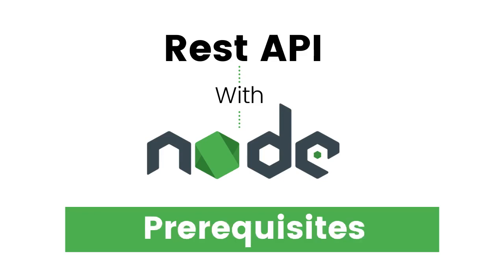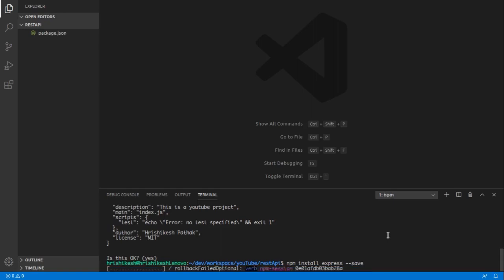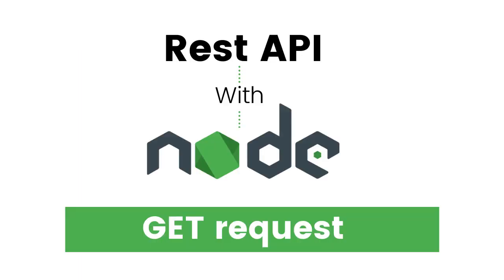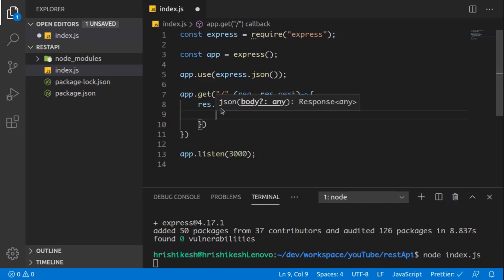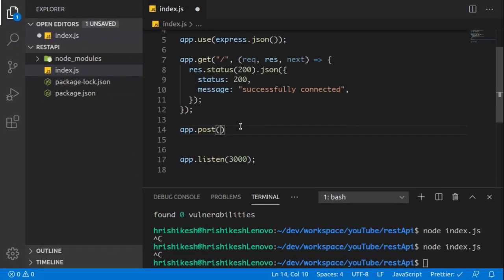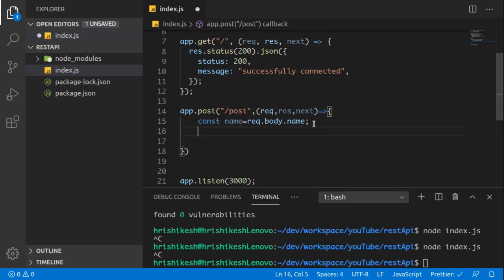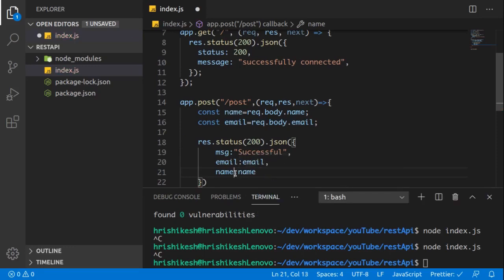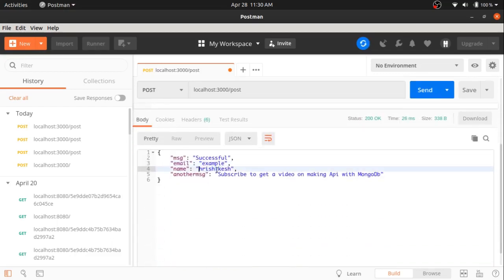Make a REST API with Nodejs | The easiest Way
Hi viewers. In this video We are going to make a REST API with Nodejs and ExpressJs. I try to make this video as simple as possible so that you can easily follow along and quickly get started.

The video is divided into 4 Section
1. Prerequisite - 00:16
2. Creating a Nodejs server with Express - 00:42
3. Make a GET Request - 04:14
4. Make a POST request- 07:15

If you have any queries, Please comment down.